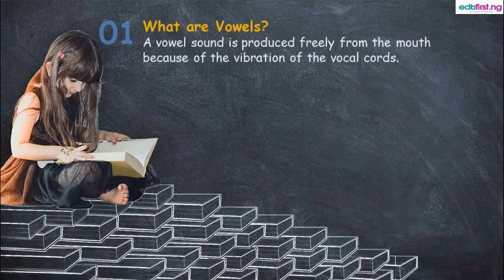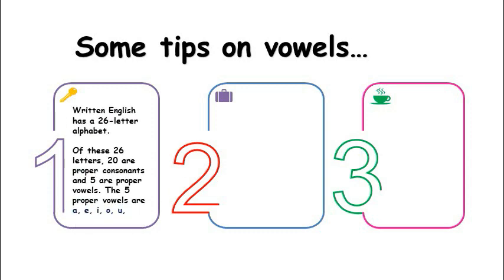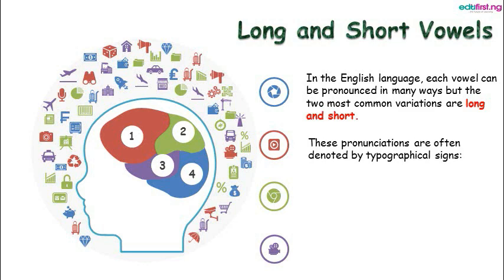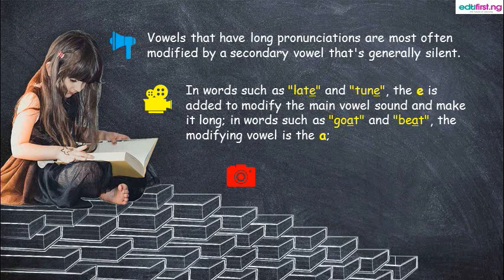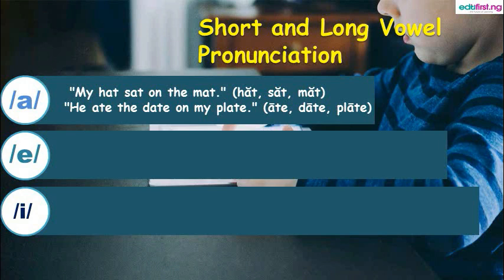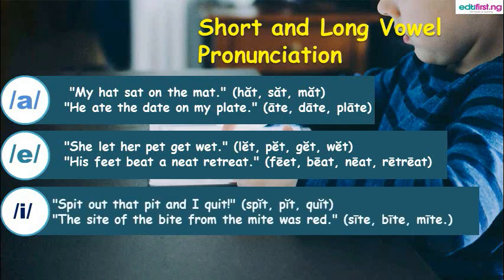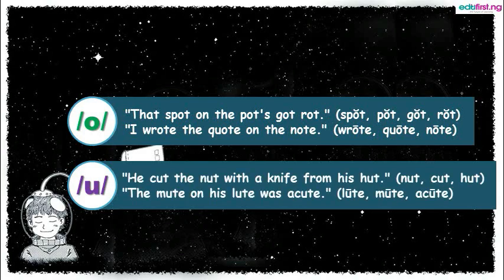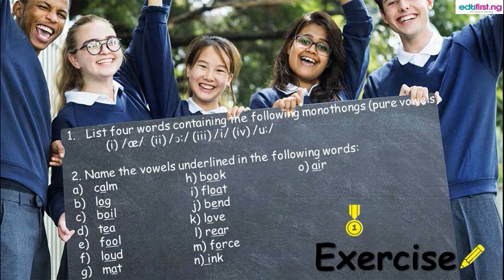Vowels | English Language | SS1 | 1st term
A vowel is a syllabic speech sound pronounced without any stricture in the vocal tract. Vowels are one of the two principal classes of speech sounds, the other being the consonant. Vowels vary in quality, in loudness and also in quantity (length).